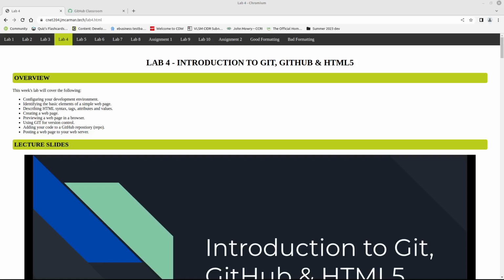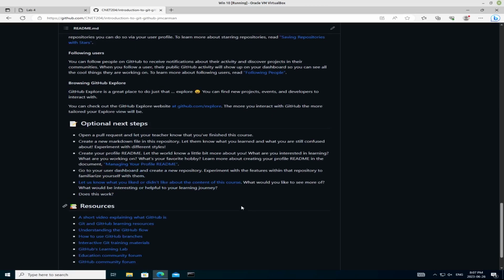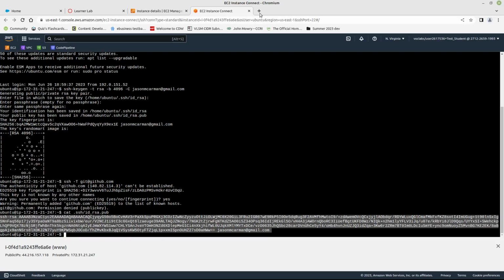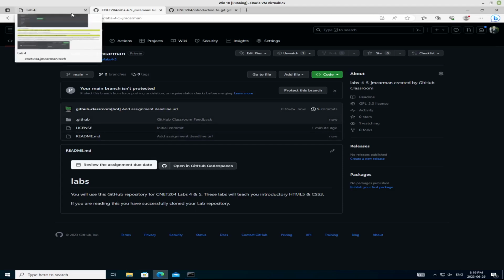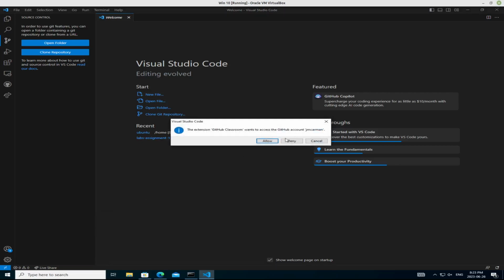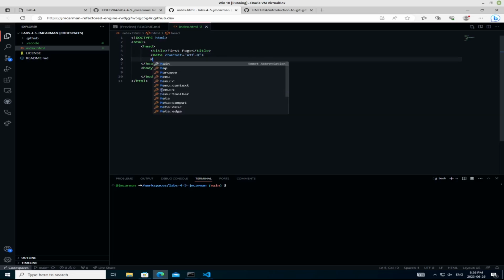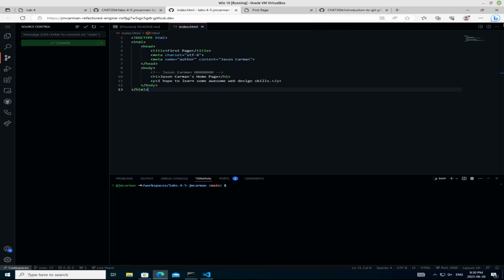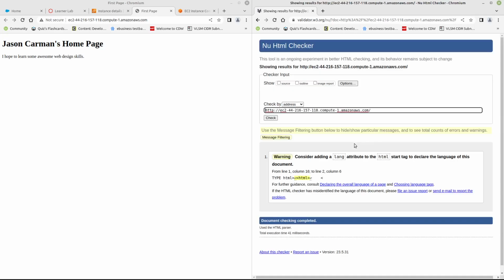Week 4 Lab 4: Introduction to Git, GitHub & HTML5